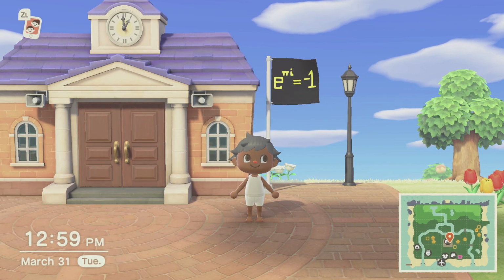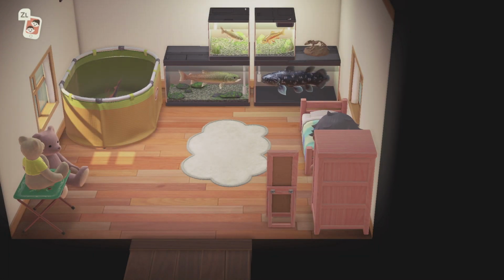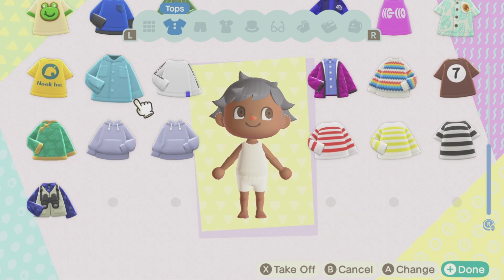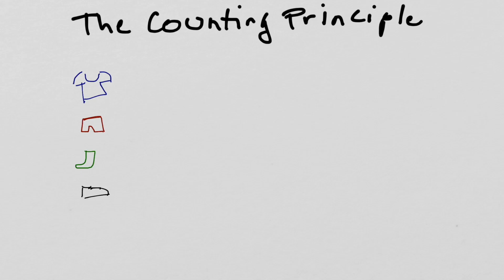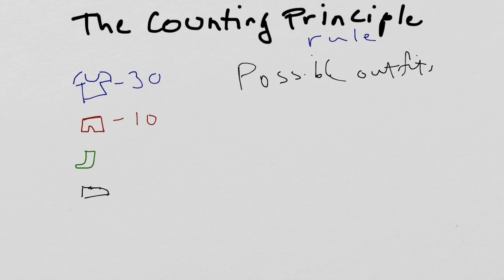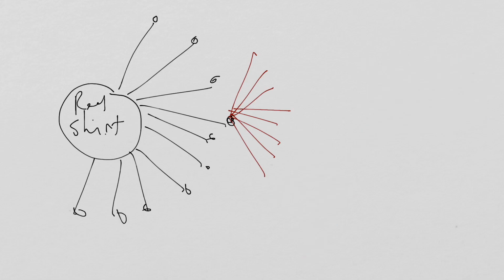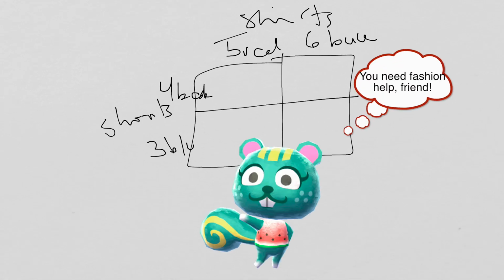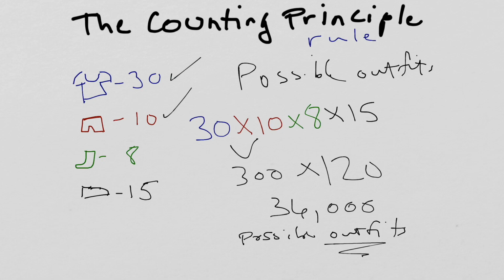ACNH: Counting Principle